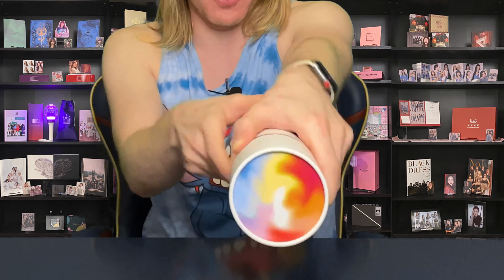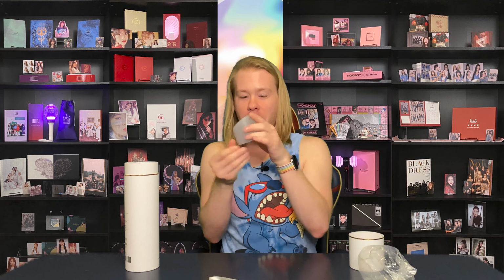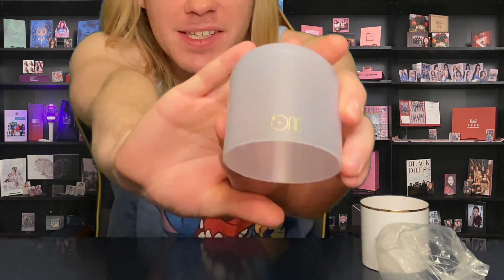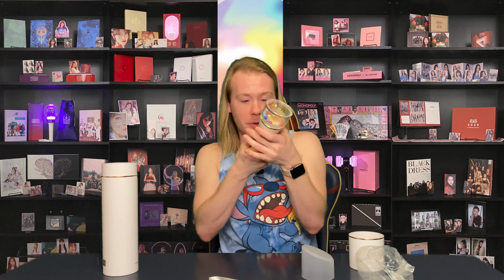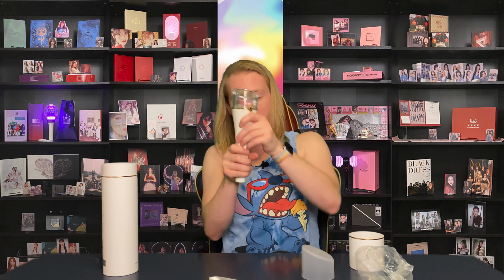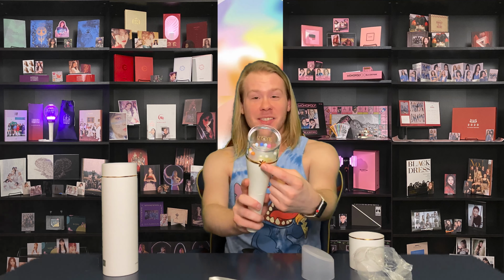Unboxing my new IZ*ONE Lightstick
Hello friends! Hello WIZ*ONE! I am SOOO excited to bring this video to you finally after months of waiting, I FINALLY FOUND MY IZ*ONE LIGHTSTICK! I'm super pumped to share the experience with you, now the hard part of picking a bias starts! HA!

I was able to get mine from a local shop that I highly recommend!  (They are not a sponsor...I just truly like this store and their staff!)
Pink Box Texas

-Austin, SYKU!